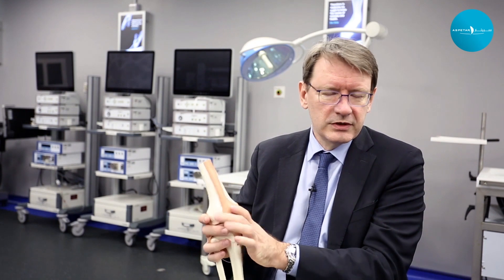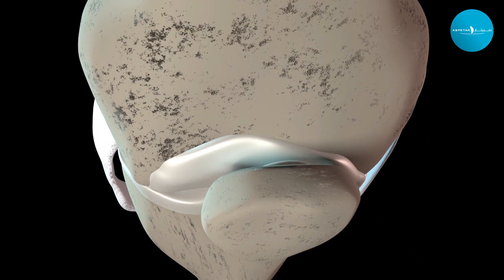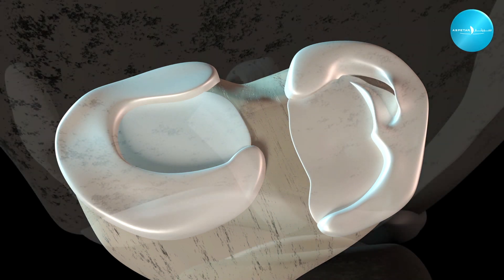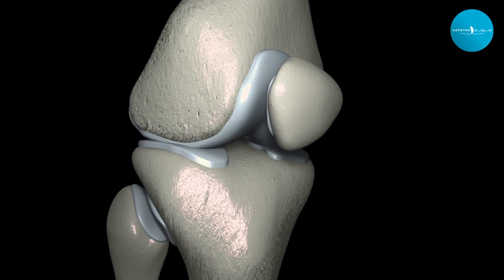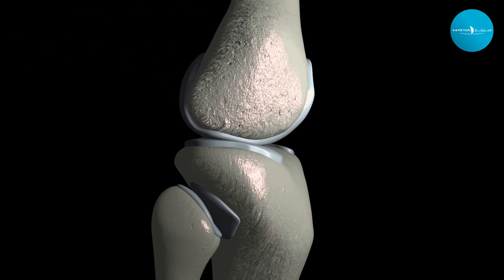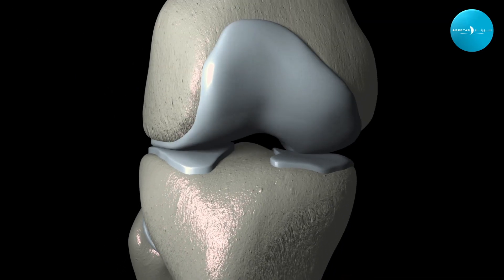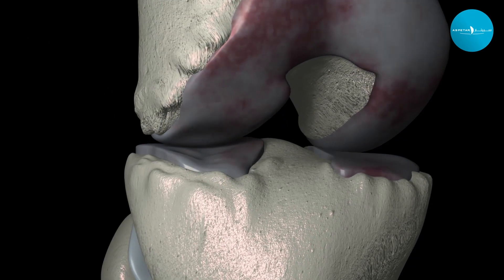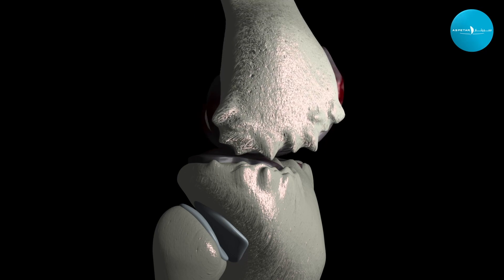Meniscus Tear in Knee: Symptoms, Causes, and Treatments - Prof. Romain Seil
Meniscal tears are a common sports injury, frequently occur alongside other knee injuries!
What is a meniscus and how does it tear? What are the treatment options?
With Prof. Romain Seil, Knee & Cartilage Surgery Consultant